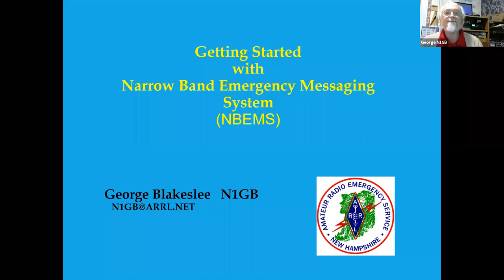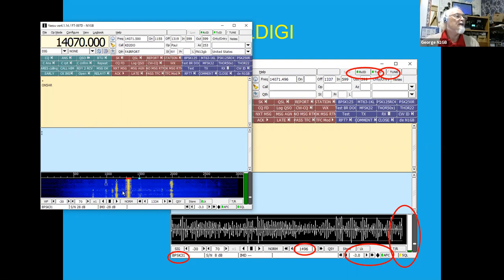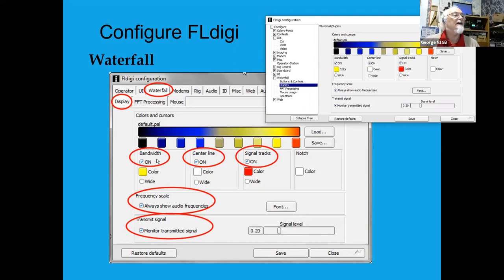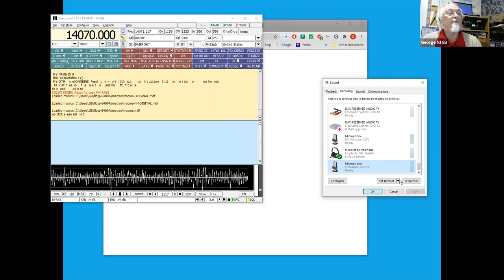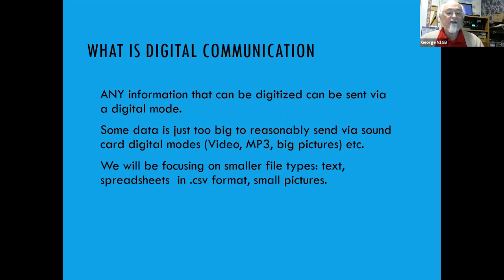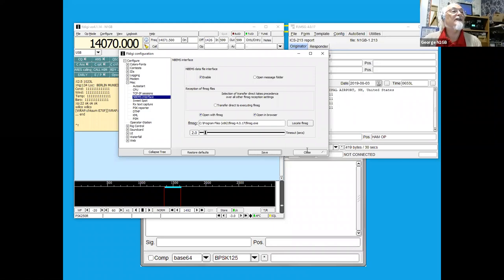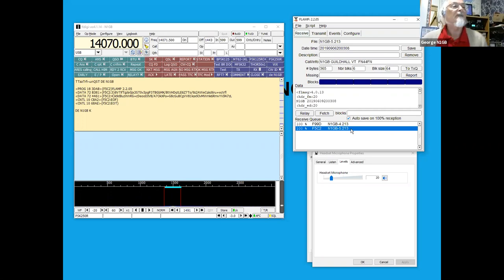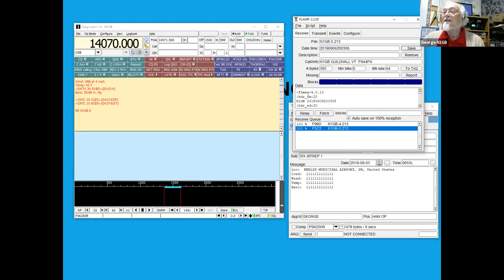Getting Started with NBEMS - NEARES-11 - George Blakeslee, N1GB - October 24, 2020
NBEMS, the Narrow Band Emergency Messaging System, is a staple in every ARES member's "toolbox." This presentation will give you all the basics you need to get started. Presenter George Blakeslee, N1GB, is a long-time ham and retired teacher with deep computer experience, and a recognized expert in NBEMS and Winlink. He's been active with various digital modes for more than 30 years.